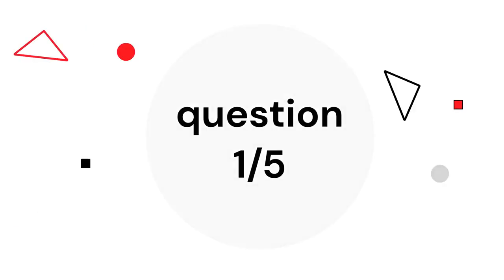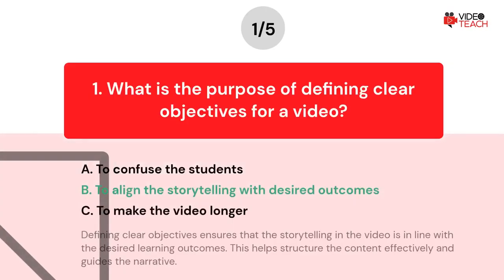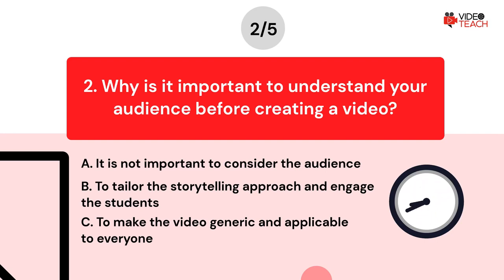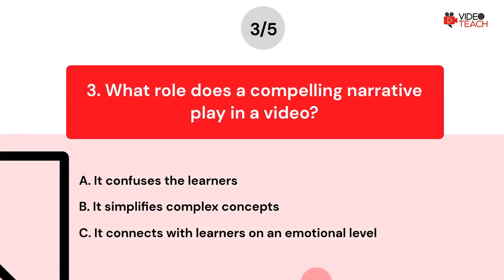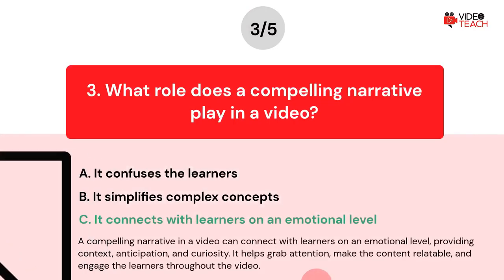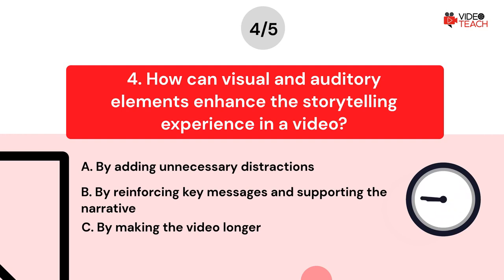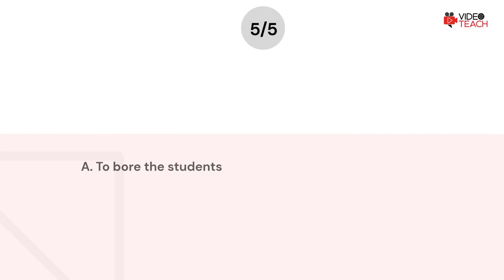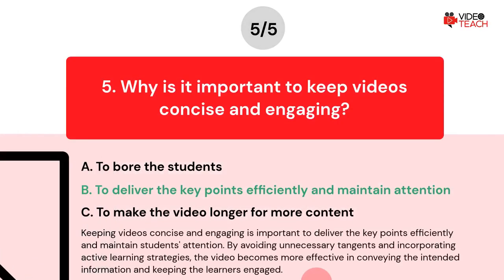2.3.3. Storytelling (QUIZ)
Welcome to the next quiz from the Videoteach project course. This one tests what you learned about storytelling in video production. This quiz also follows up on the lesson from the video course called Storytelling.